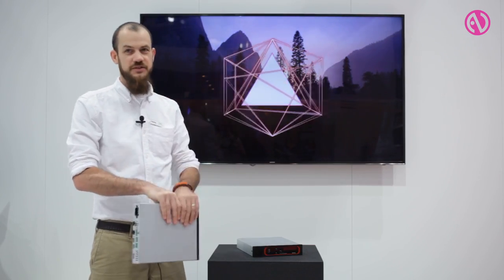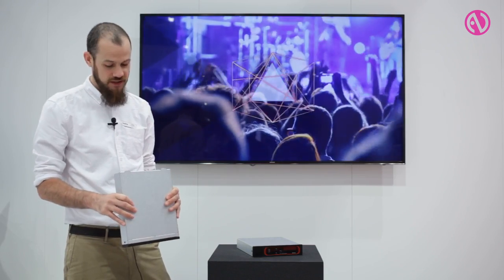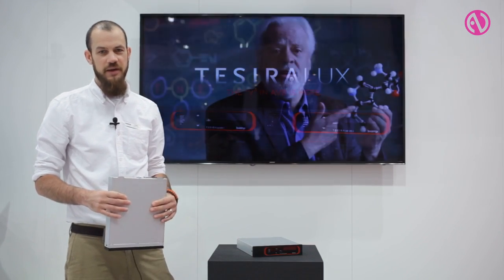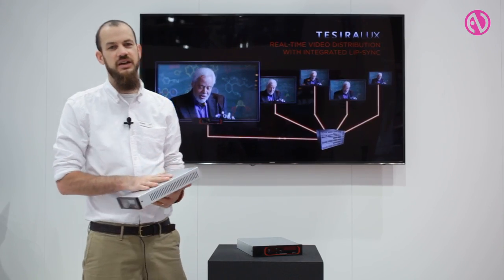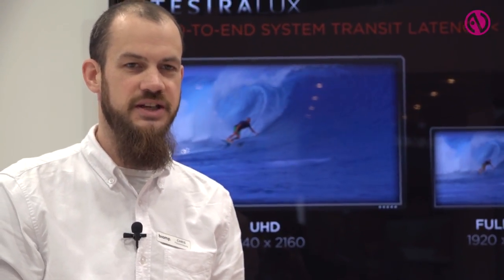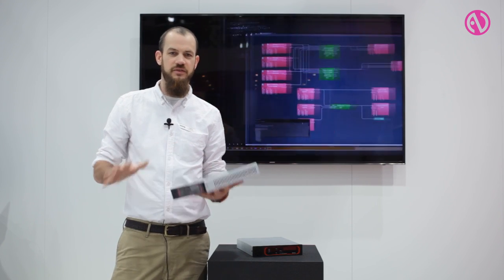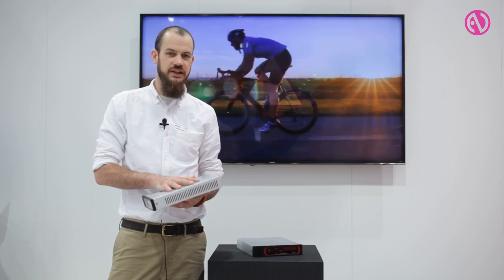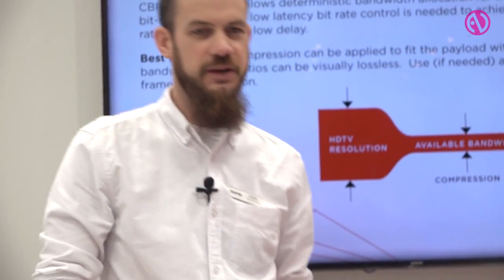Biamp demos TesiraLux at InfoComm 2016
Biamp’s Chris Fitzsimmons explains how the Tesira platform now supports real-time networked 4K60 video distribution with TesiraLux.